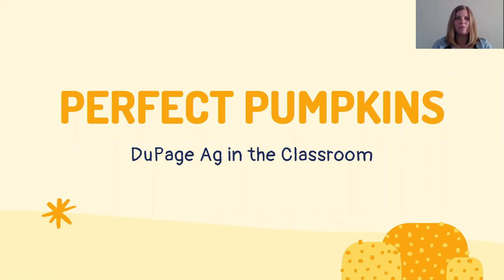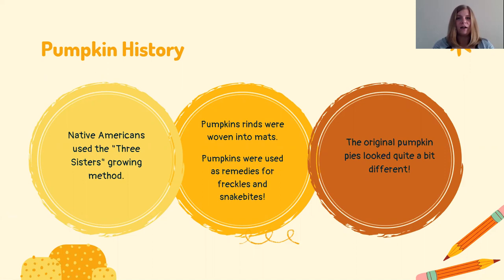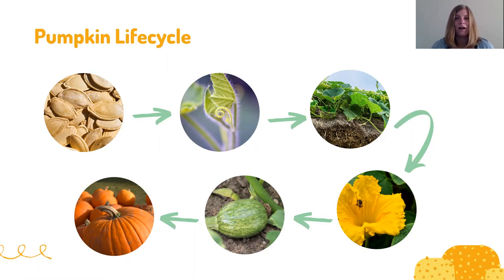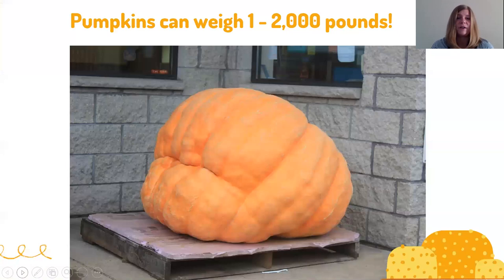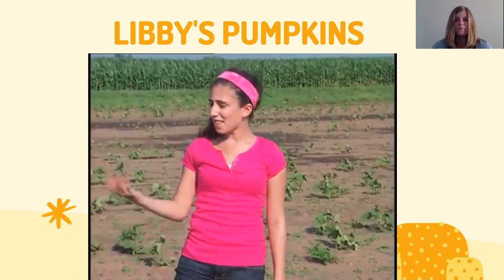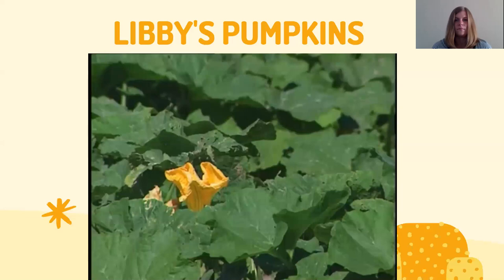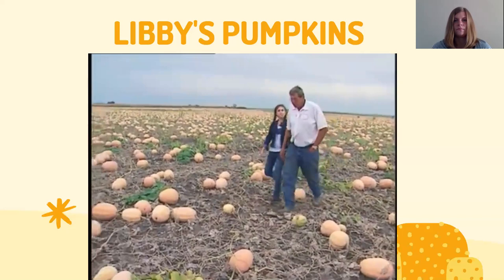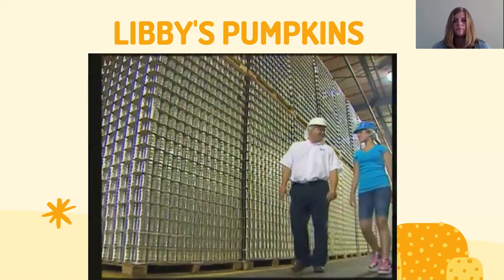Pumpkin Lesson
Join DuPage County Farm Bureau Ag in the Classroom as we talk about one of our favorite fall crops,  pumpkins! Learn about pumpkin history, processing, and take a look at Libby's Pumpkins in Morton Illinois!

Showing our video to your classroom? Please take a moment to fill out our google form so we know how many students our video is reaching!